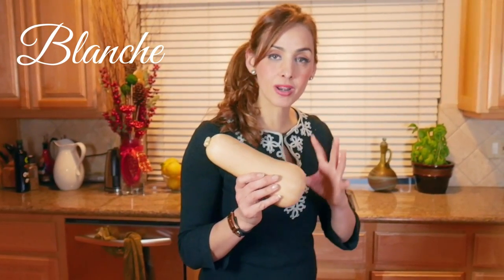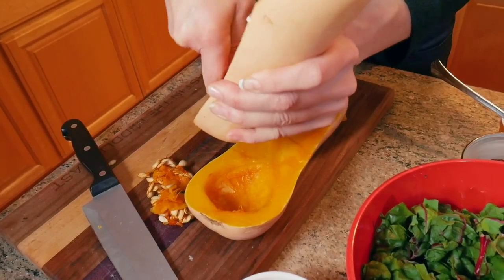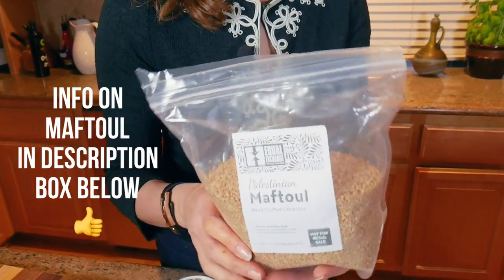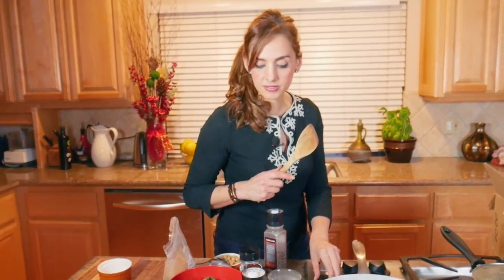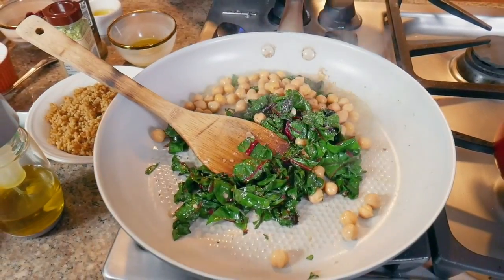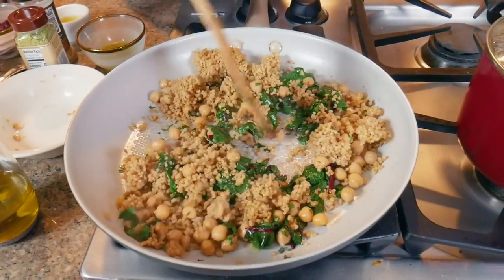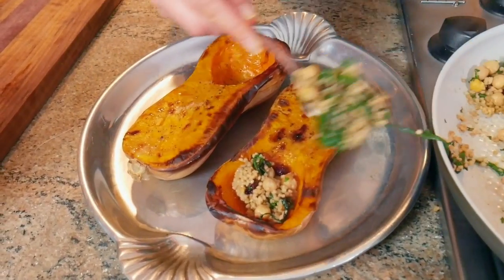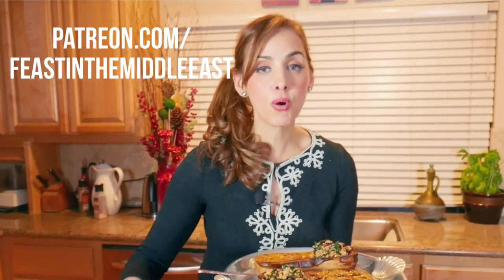Butternut Squash Stuffed with Middle Eastern Couscous (Maftoul)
Butternut squash makes the prettiest and most delicious natural bowl to fill with goodies like a Middle Eastern Style couscous! From buttery chickpeas, to sweet cranberries to a light citrus dressing this dish is so easy you can make it any night of the week!

To get Fair Trade Palestinian Maftoul,

INGREDIENTS:
2 butternut squash
Olive oil for brushing on squash
Salt and pepper to taste
½ cup couscous or maftoul)
1 cup vegetable broth
2 cloves minced garlic
1 tbsp olive oil
Large bunch swiss chard, chopped
Dash Cumin
Onion salt
1 tbsp fresh mint, finely chopped
⅓ cup chickpeas
¼ cup cranberries
2 tbsp extra virgin olive oil
1 tbsp fruit juice